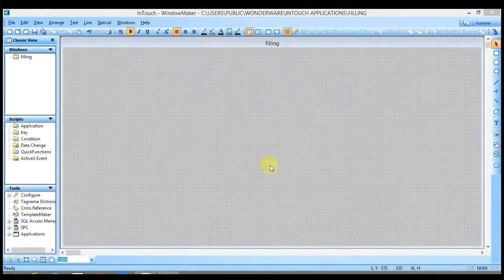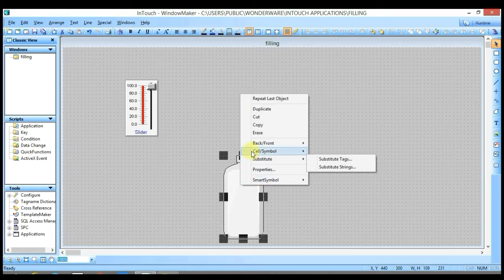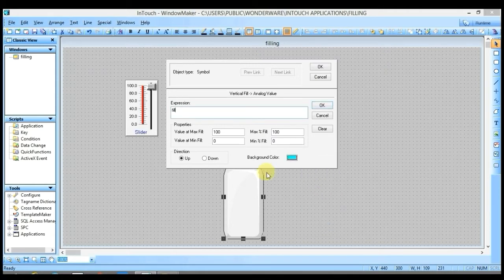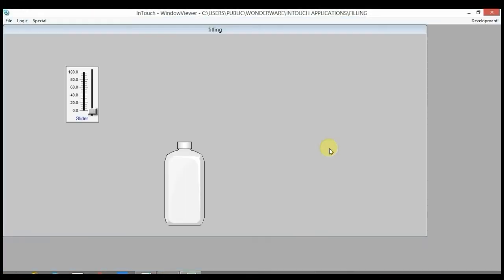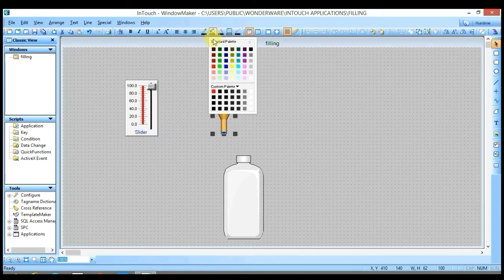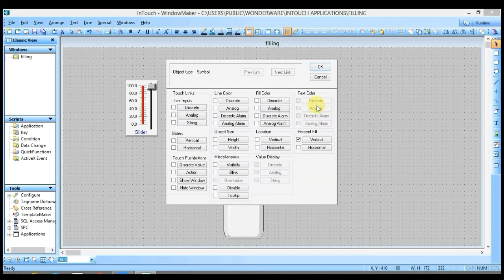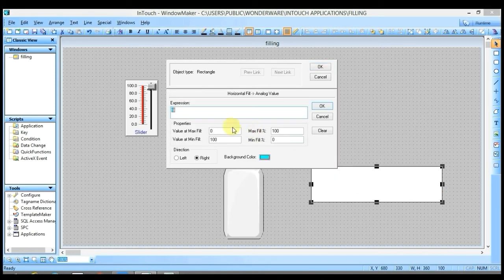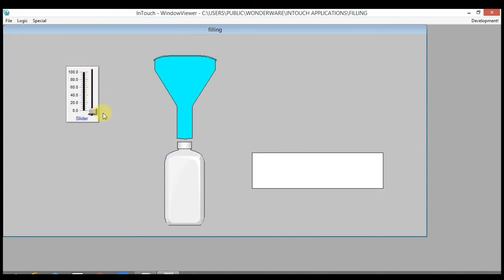Scada | Filling | Intouch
Scada Chapter 2 | Filling
Wonderware Intouch10.1
Percent Fill Property